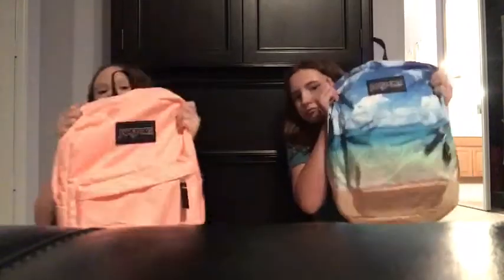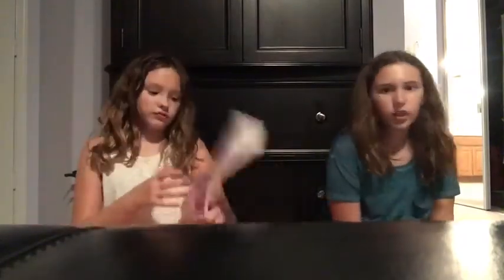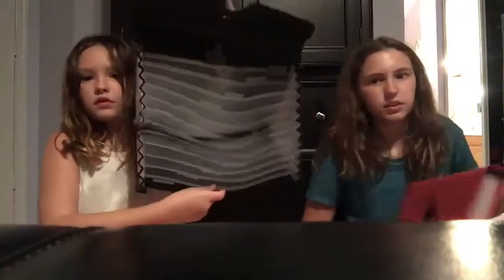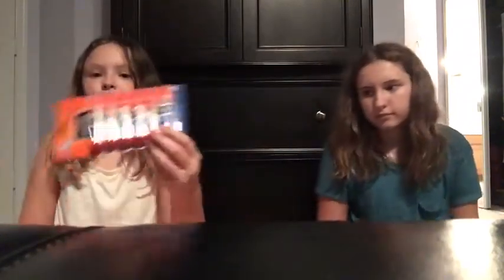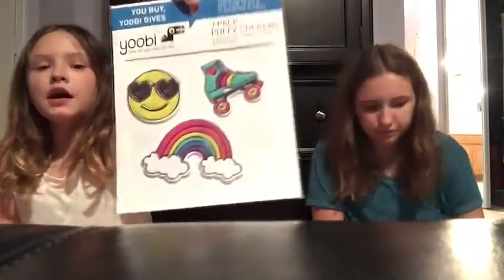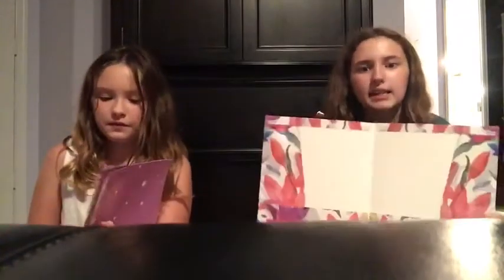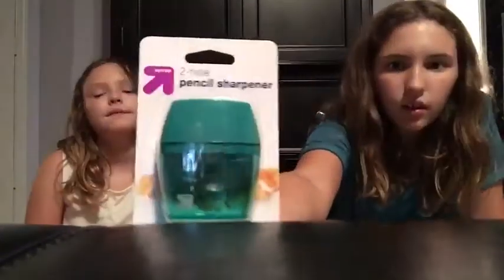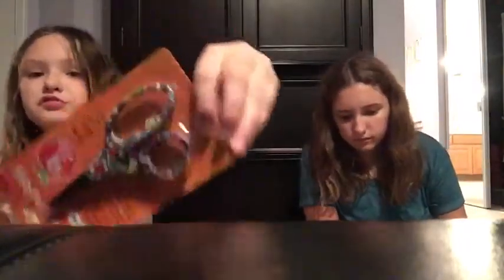BACK To SCHOOL HAUL | FYI: No Give Away #3 2017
Today we are doing a back to school Haul. We are in school still, and need this stuff. (We got everything from Target).

Happy BTS!